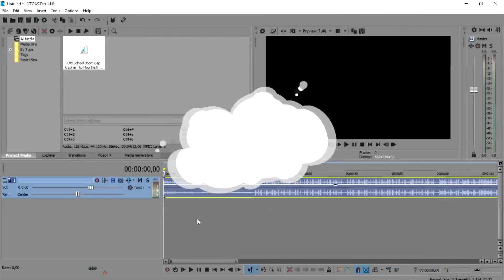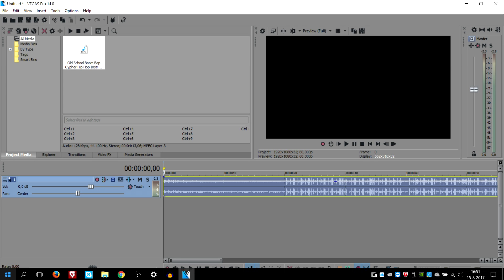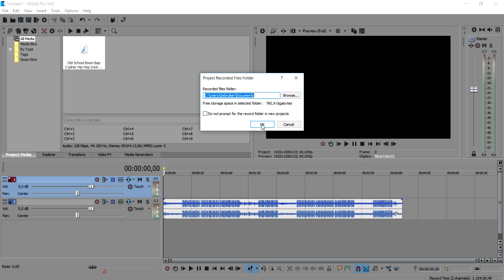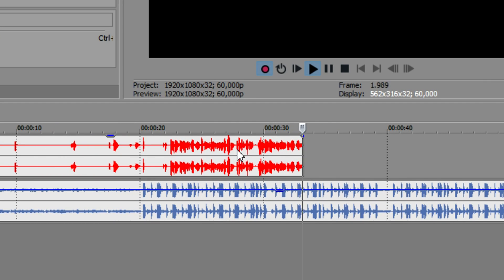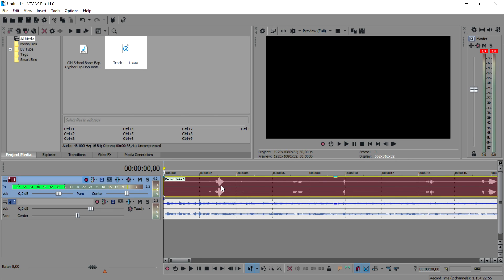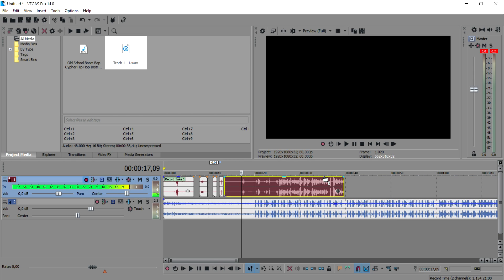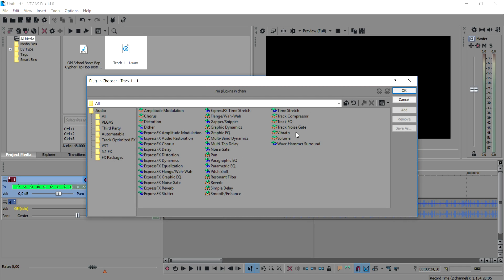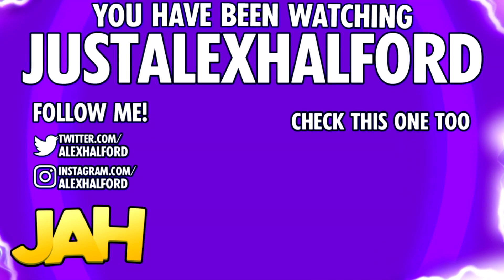Vegas Pro 14: How To Make A Diss Track - Tutorial #221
- - Vegas 14! It finally released! In this video I'll be showing you how to make a diss track. I use the video editing software called VEGAS Pro 14 as my main video editing program. You can use Final Cut, iMovie, and more.
- Always Ready!

Music in this video is provided by Chuki Beats